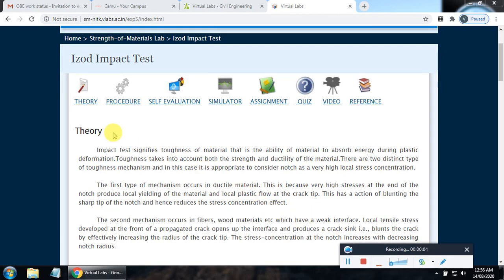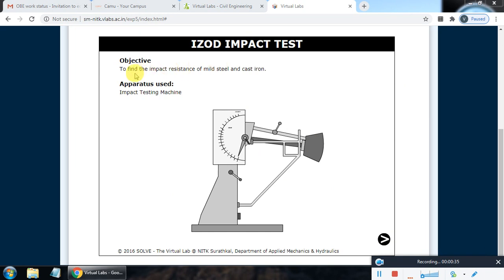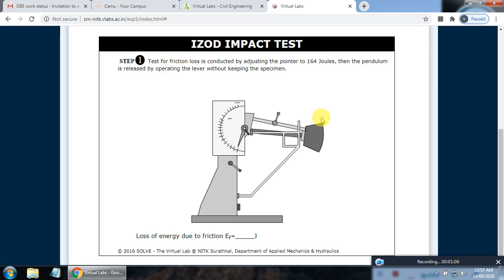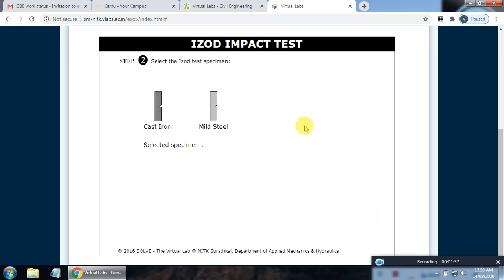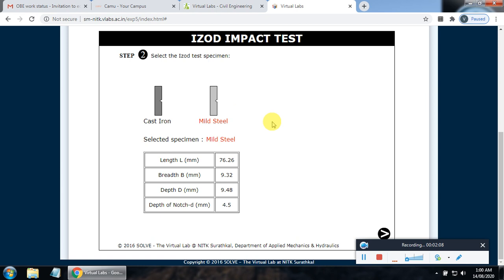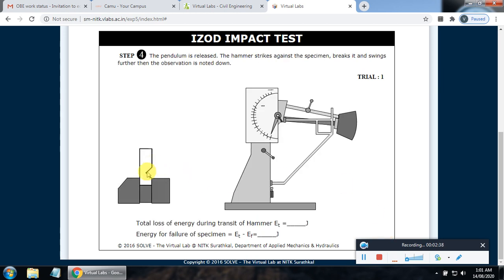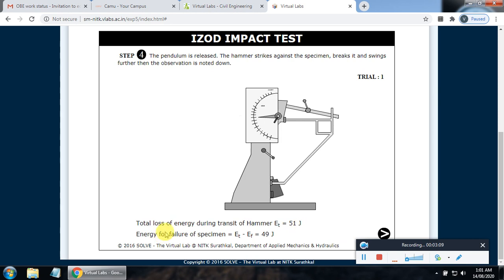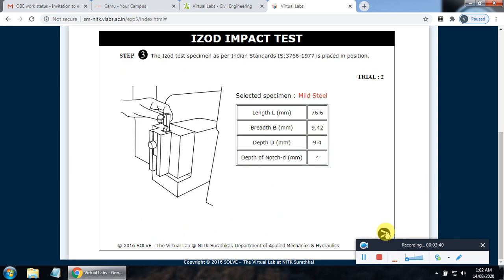IZOD Impact Test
IZOD Impact Test virtual lab